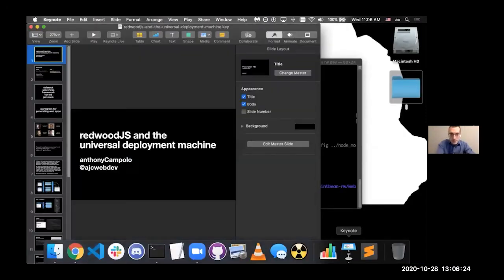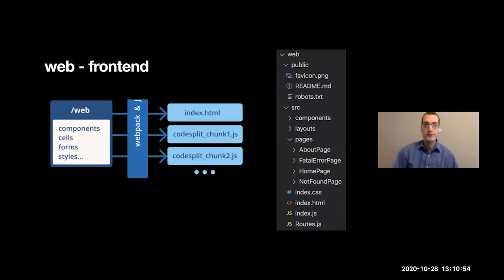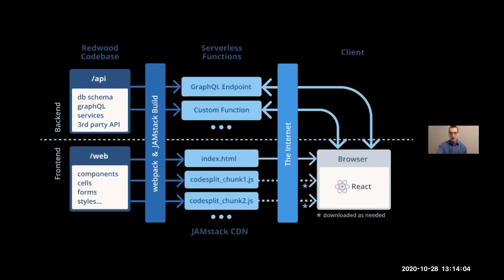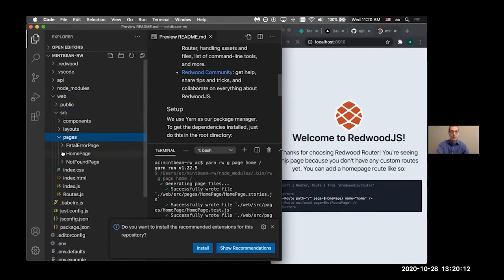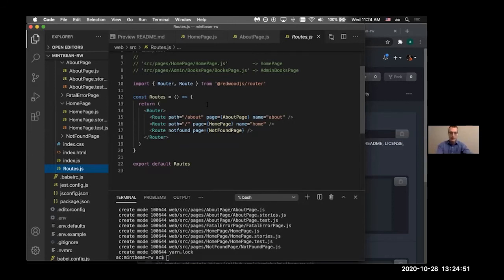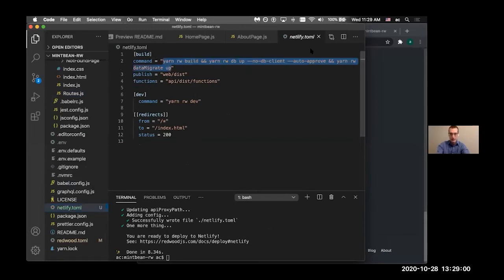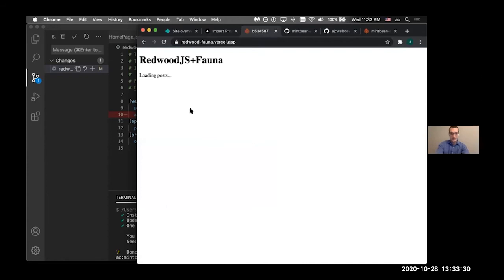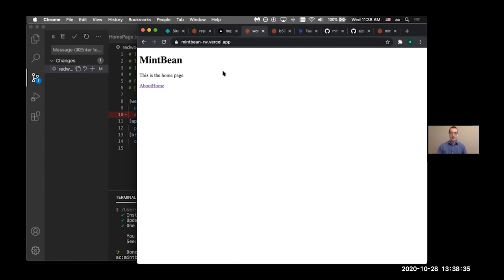RedwoodJS and the Universal Deployment Machine with Anthony Campolo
Join our chat with Anthony Campolo as we discuss Redwood JS and the Universal Deployment Machine. Generate a Nuxt.js application from scratch using create-nuxt-app and learn how to create pages, routes, and links!

Mintbean is a free community for web developers! We host free weekly workshops and hackathons that build your skills, help you make friends, and let you create a dazzling coding portfolio.

Join all the fun here!